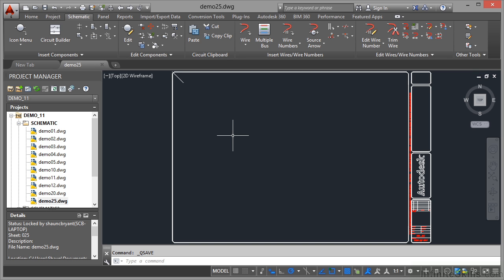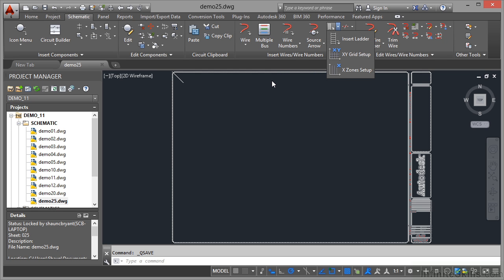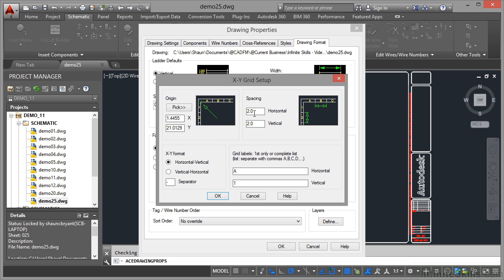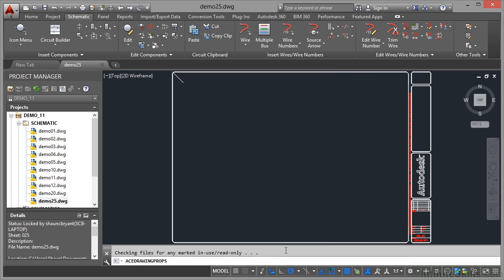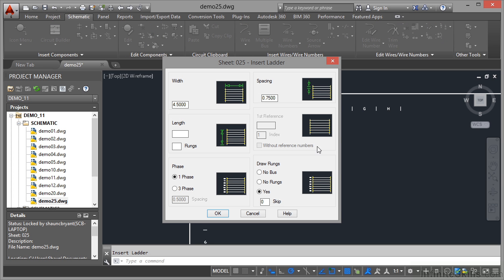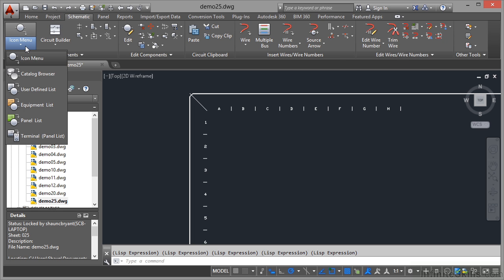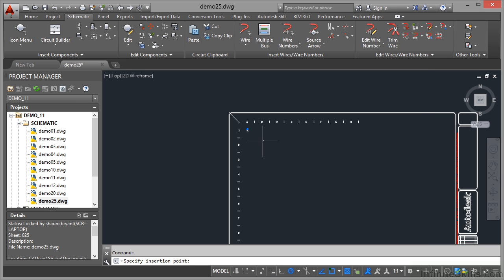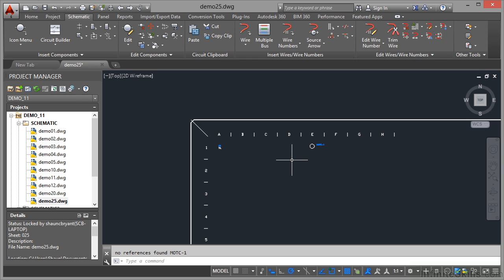11 - 09 Inserting X Y Grid Labels